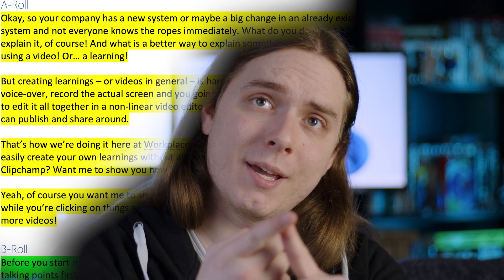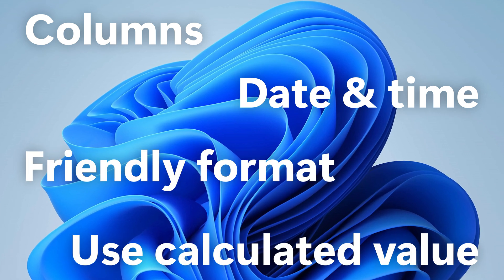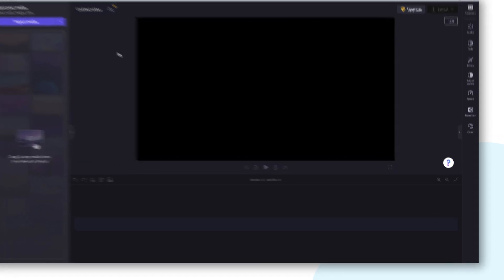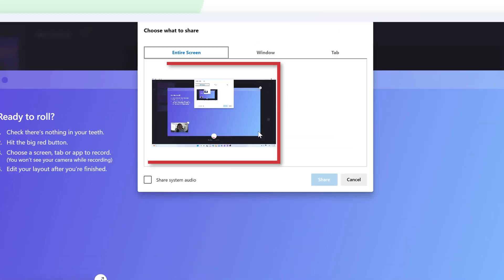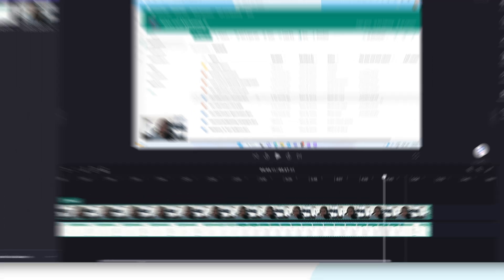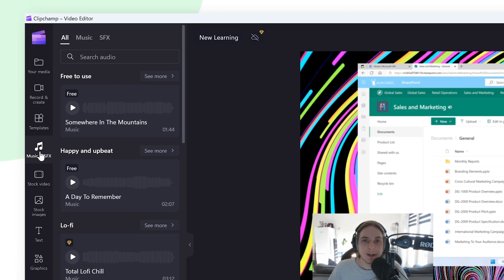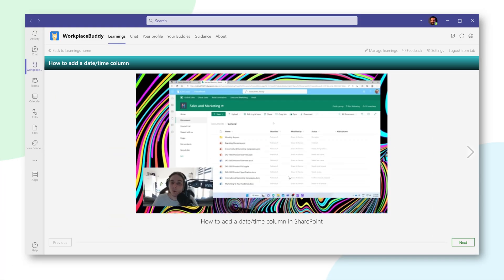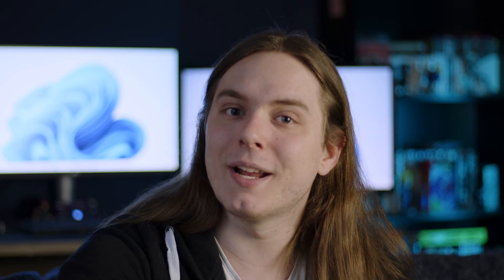Create your OWN TUTORIAL VIDEO FOR FREE using CLIPCHAMP!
Editing your own tutorial video/learning can be quite a challenge, especially when you have to deal with standard NLE's (Non-linear video editors) like Premiere Pro or Final Cut Pro. But video editing doesn't have to be hard at all!

You can easily record and edit your very own tutorial video/learning using Microsoft Clipchamp! And it's entirely free!*

*Premium version is available.

Chapters:

00:00 - Foreword
00:15 - Sven has an idea...
02:23 - Hey, did you know about Clipchamp?
03:29 - Before we get started...
04:25 - Learning the interface / recording your video
06:12 - Editing your video
08:21 - Closing words
09:08 - Smörgåsbord

Credits:

Hosted by - Mitch Wensveen
Also starring - Sven ver A & Pepijn van Setten
Guest starring - Kate Aldersley from Storyals

Written & Directed by - Mitch Wensveen
Produced by - Sven ver A, Thomas Meijerink
Script Supervision - Thomas Meijerink
Shooters - Mitch Wensveen, Pepijn van Setten
Editing/Animation - Mitch Wensveen
Digital clean-up - Pepijn van Setten

A WorkplaceBuddy Production